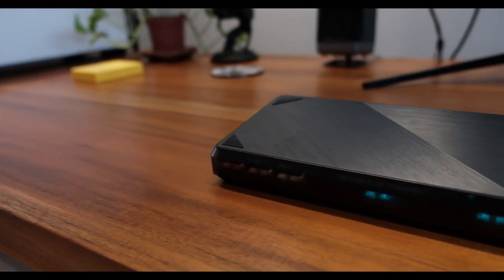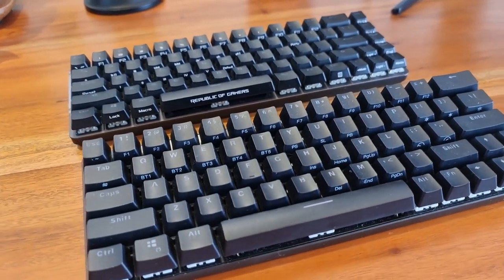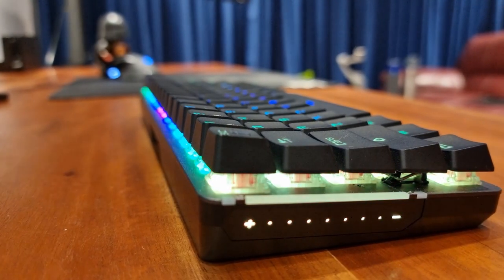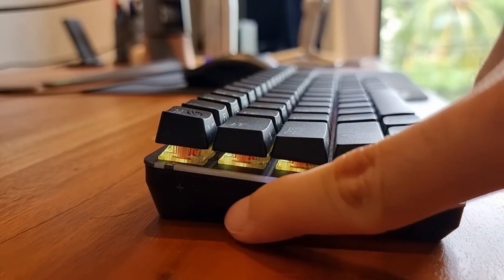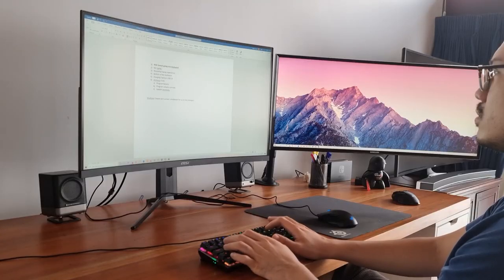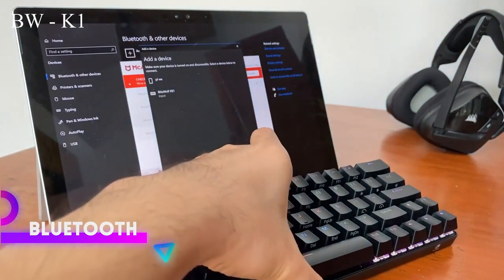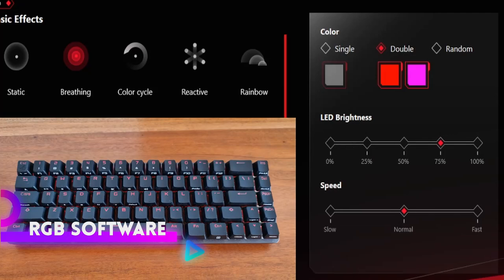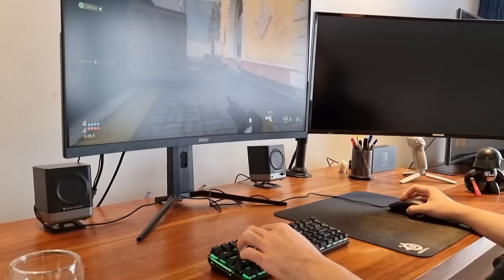ROG Falchion Wireless Gaming Keyboard Review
Time Stamps:
00:00 – Intro
00:20 – Polycarbonate Case
01:25 – Design
04:37 – Wireless Sensor
05:06 – Touch Pad
06:14 – Charging / Battery Life
06:56 – Problem: Wireless Cutting
08:19 – Bluetooth
09:18 – Keyboard Switches
09:38 – Sound Test
09:54 – RGB Software
10:52 – Price
11:17 – Conclusion

Wireless, satisfying clicks, professional gamer responsiveness, and a touch screen panel are some of the highlights of the Falchion however what I'm really impressed about is this unique freebie of a well designed cover. We encountered some problems with cutting though.

What’s also really cool is that you don’t need to worry about the sensor falling out or having a hard time maneuvering it into the cavity because a rather strong magnet grabs hold of it quite easily. This is definitely a premium way of taking care of something extremely important. If you lose the censor, you’ll only be able to use this keyboard plugged in.

The Falchion comes in Cherry MX switches made in Germany. My specific unit are the Cherry MX Reds. It is unclear to me if the Falchion comes in different colored switches, because based on their site there should be 4 kinds of switches, however I only see the Cherry MX Red version being sold globally. Here’s how it sounds like.

Episode 158x51x21 - ROG Falchion Review -